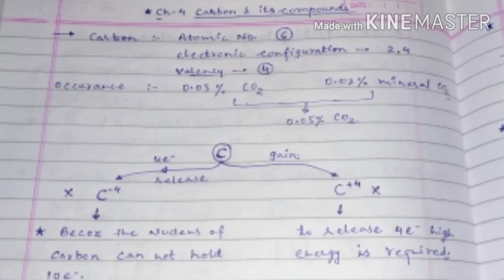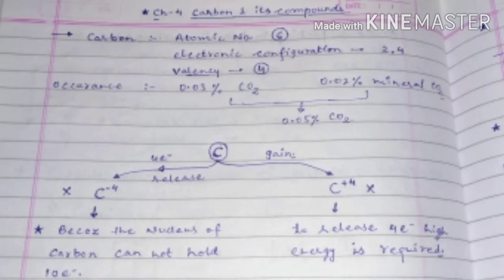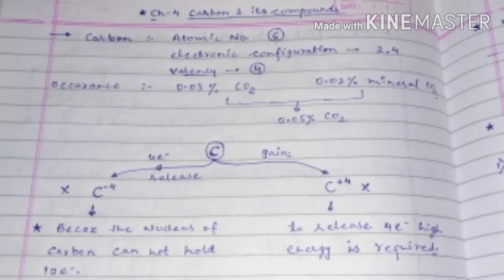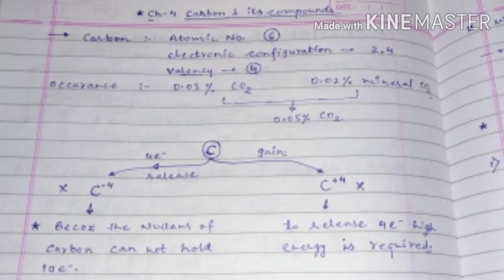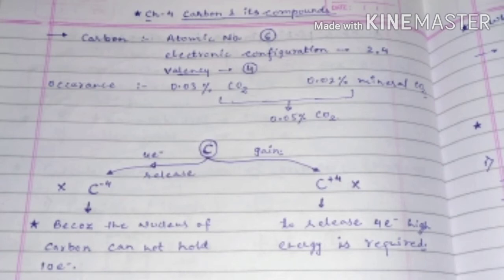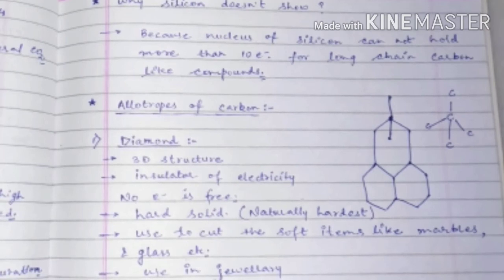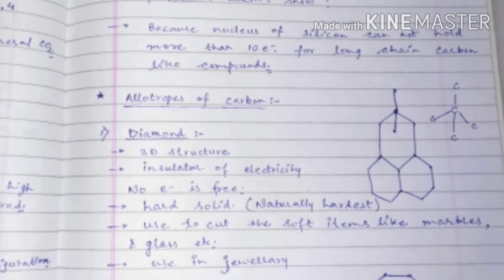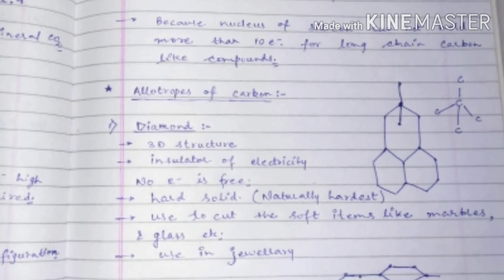CBSE RBSE 10thStandard Science Chapter4 CarbonCompounds Part_1 NewRegionalTeacherAtMakrana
| Education with entertainment |
| Education with fun |
| Education with personality development |
| Education with ethics |
| Education with value based aspects |
| Education with social and cultural development |
| Education with friendly environment |
| Education with moral values |
| Education with physical fitness and yoga under
| Education with practical knowledge | ...